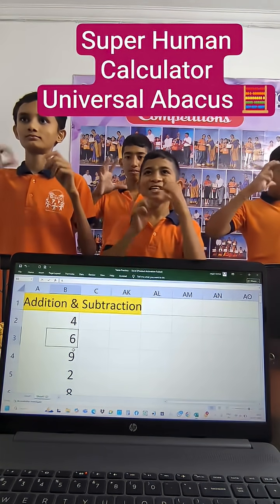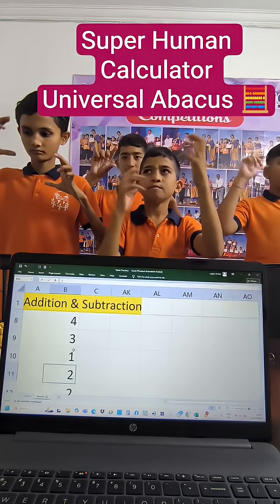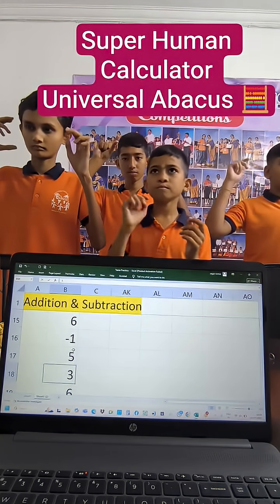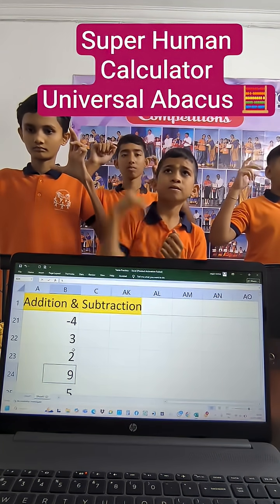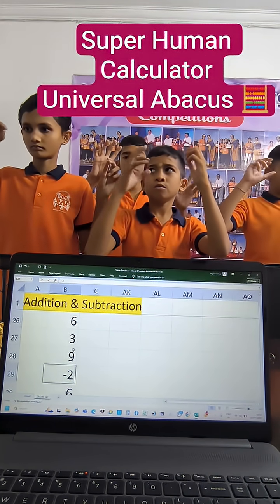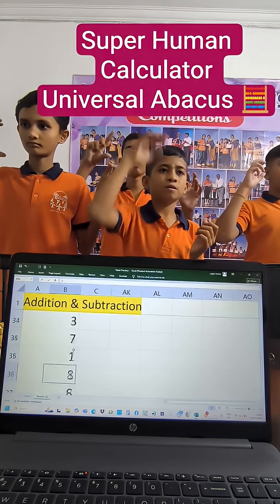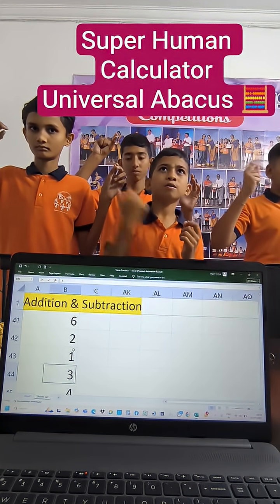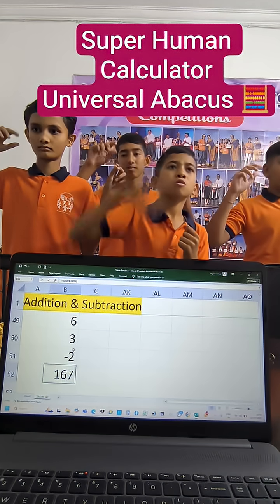Abacus level 1